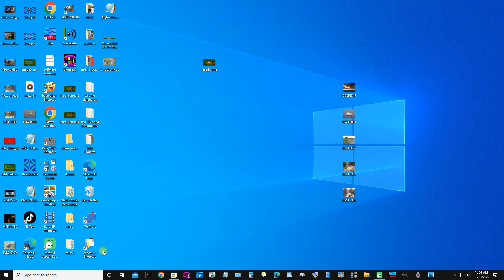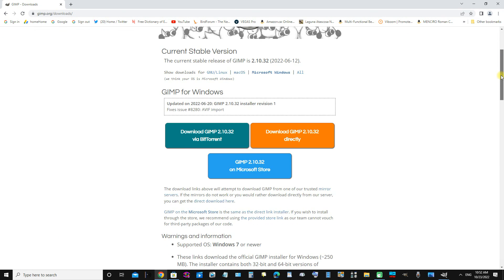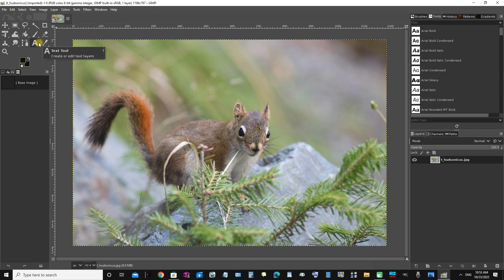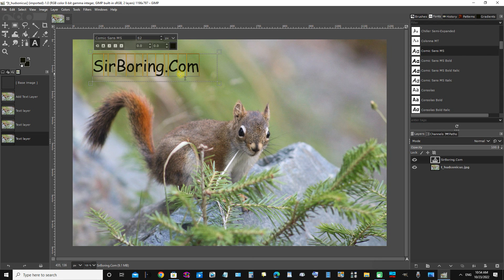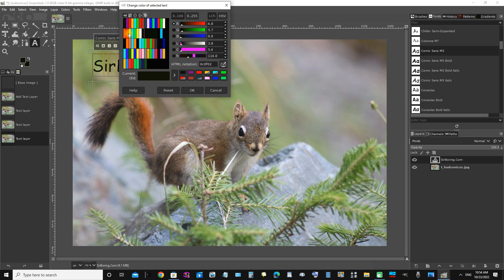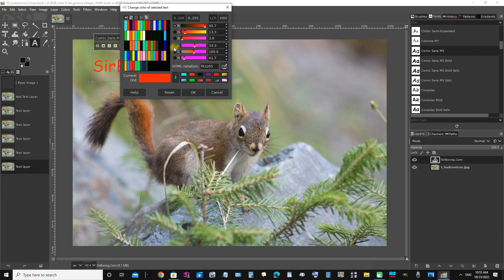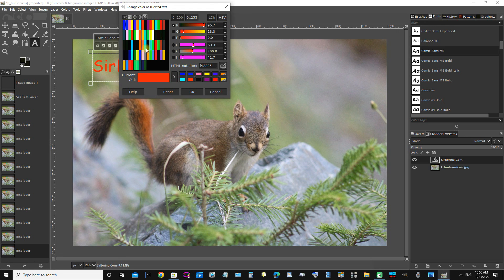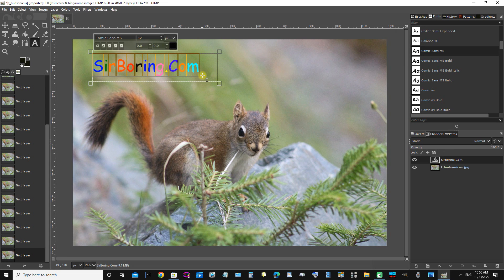An Introduction To Gimp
Gimp is an imaging editing freeware program that you can download from Gimp.Org.

WARNING - Before you buy a software program and install it on your PC, make sure your computer matches the system requirements. Make sure you backup all your files. -–

Video Transcript:

Ok, today I am going to introduce you all to a computer program named gimp. Gimp is a freeware program which you can download from their website; Gimp.Org. It's an imaging editing software program. It's a great program, you can just check out their website here about gimp. We have found our way to Gimp.Org; we'll click the DOWNLOAD link, and this will take you to a page where you have several download options; Uhh, download Gimp via BitTorrent, download the GImp directly, or download Gimp on Microsoft store. You can choose which one of those you like best. We can do a lot of interesting imaging editing; for example let's open a picture. I am going to click to my DESKTOP; whichever folder you use is up to you; and I am going to open to this picture of this American Red Squirrel. Ok; now we'll click this TEXT TOOL here in the pane on the left, and we'll enter the text; SirBoring.Com. Ok we can see that the black text is selected, and the text font face is arial; but let's just change that to comic sans. Ok; Now  we can see it's comic sans and the text is black. But let's change the text color. We'll click this square here; change color of selected text you can see and we have several options. we can choose GIMP, CMYK, WATERCOLOR, WHEEL, or PALLETTE. I'm going to choose PALETTE. Whichever one you choose is 100% up to you.

And I'm going to change the text color to red, this reddish color here. Ok that's great. But another awesome thing you can do with the program is change each letter individually. You see I've selected this one letter; you can see the golden square; ah... I think it's more of golden rectangle around it, and now let's click this color again, the color square up here. Excuse me; I will show you that again. We click... we can click this; CHANGE COLOR OF SELECTED TEXT. I will change that to this bluish color. And we can go through them  one by one just like this. This is pretty awesome. Ok; sorry that took so long. But there you go, you can see that you can change the colors of the letters individually. I think it's an awesome program. As I said earlier you can download it for free from Gimp.Org. I think it's an awesome program.